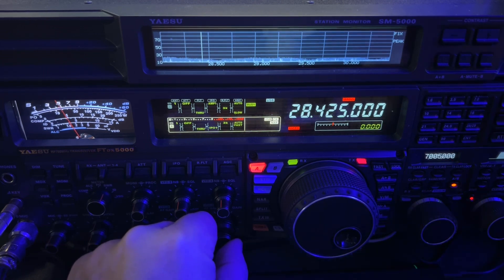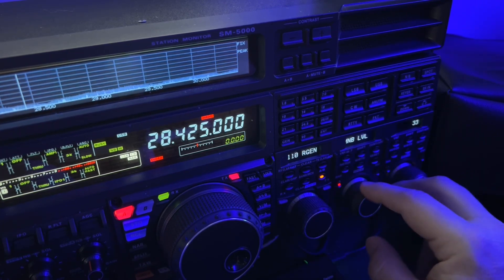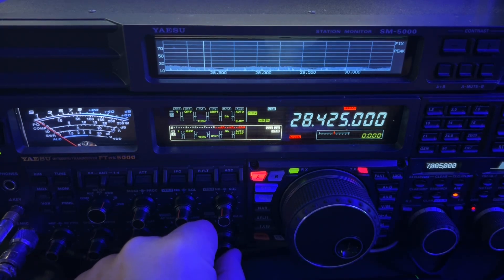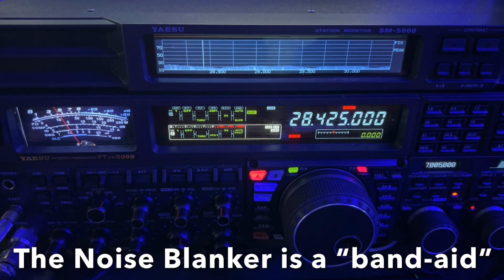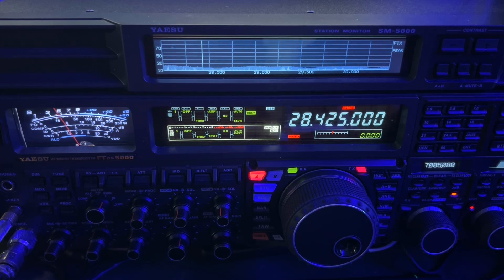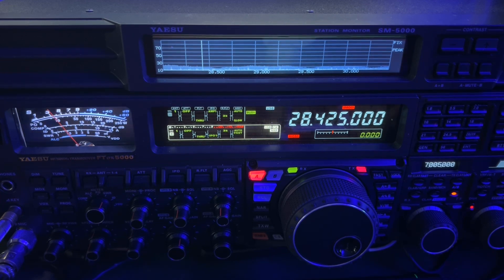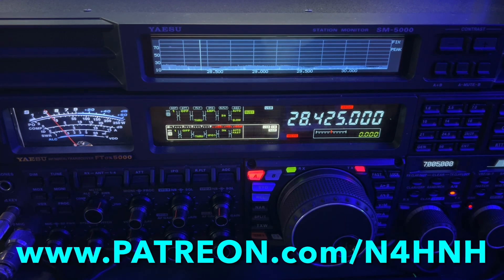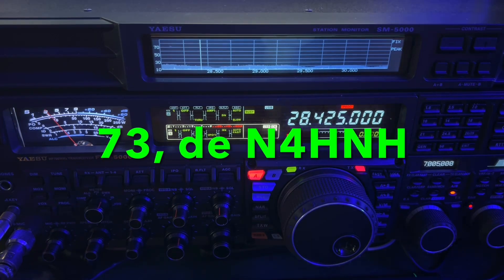It’s Back!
I've had an increasing number of questions regarding noise and noise blankers. There are two basic types of noise that our HF receivers are most prone to be bombarded by, atmospheric (QRN - where “N” stands for Natural) noise and man-made noise (QRM - where “M” stands for Man-made). The man-made noise typically results from such sources as electric power lines/poles, ignition pulses from an automotive engine, unclean power converters, garden lamps, plasma televisions, and LED lighting.

The best tools for minimizing QRN are IPO, ATT, RF Gain and DNR, in that order. The best way to deal with pulse type QRM is phase cancellation (i.e., the QRM Eliminator). It cancels the noise pulses before they enter your receiver. If you aren’t able to erect two antennas, one main antenna and one to receive the noise so it can be canceled, then the QRM Eliminator won’t work for you. You must resort to the built-in noise blanker in your transceiver.

The traditional Noise Blanker detects the noise amplitude and timing in the first Intermediate Frequency (1st IF) stage of a superheterodyne receiver.  The Noise Blanker then counters the noise by interrupting the signal path to the subsequent stages of the receiver for a short duration (milliseconds) that equals the duration of each noise pulse.  This effectively cancels or blanks out the noise.  It might be considered as destructive interference, but true destructive interference uses phase cancellation.  The noise blanker is literally chopping out the portions of the signal that contain the noise pulses.  To me, it’s hard not to consider that as destructive. But I guess you could reason that it’s the lesser of two evils.

The traditional noise blanker is most effective against power line noise or automotive ignition noise.  It isn’t as effective at minimizing noise from LED light bulbs, wall-wart power supplies, Plasma TVs, laptop computer power supplies, wireless phone chargers, garden lamps, greenhouse lamps, etc. Such noise can sometimes be minimized with a wide-mode noise blanker, though such noise cannot be completely eliminated with even a wide-mode noise blanker.

Some modern transceivers handle the pulse type noise in the digital domain (i.e., DSP).  A SDR will deal with the noise in the digital domain, since the SDR has no IF stage.

Try to use the lowest noise blanker level possible, especially with the wide noise blanker.  At higher levels, the noise blanker can cause distortion, especially when using wide mode.  A noise blanker can also adversely affect the selectivity of a receiver, and the quality of the received audio. These adverse effects are even more noticeable with the wide-mode noise blanker. You might think someone is splattering when the issue is actually caused by your noise blanker.  Sometimes, they are splattering, but it's a good idea to be sure it isn't caused by your noise blanker before you accuse someone of splattering.

It is best to only use a noise blanker to temporarily mitigate the problem until the noise can be eliminated at the source.

I hope you enjoy this video and find it helpful.  If you find my channel informative and entertaining, I hope you will consider joining my support group by clicking There are 3 levels of support, including exclusive content for Executive and VIP members.

73, de N4HNH